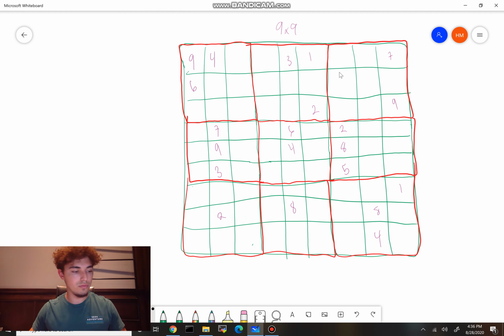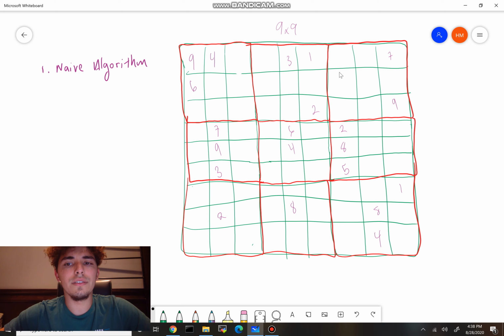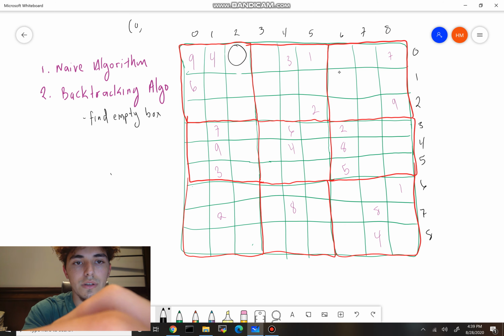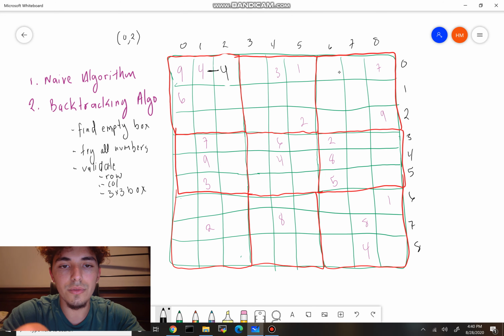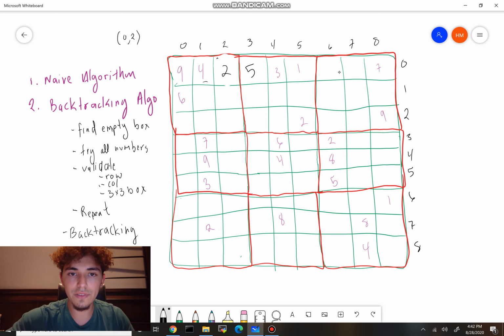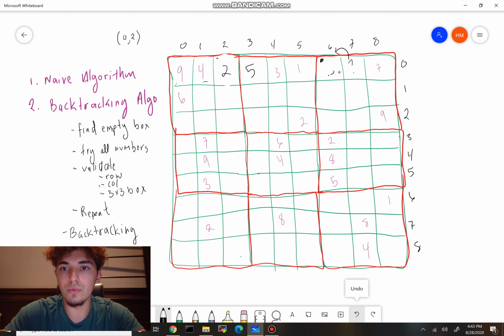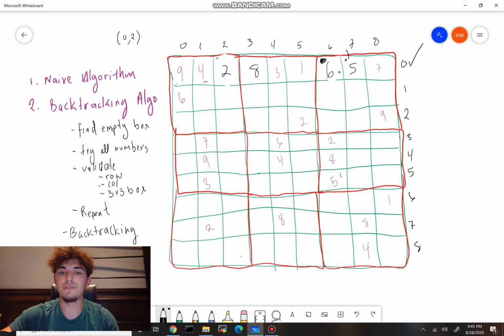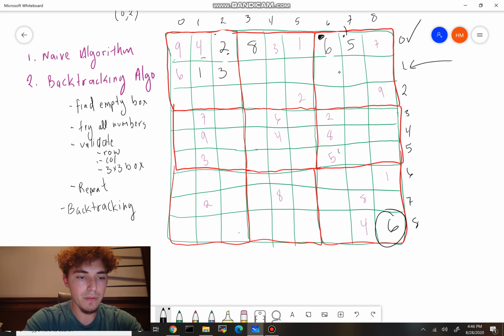Sudoku Solver Backtracking Algorithm Explained -- PT 1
Sudoku Backtracking Algorithm
Example Starts at 5:05
PT 2: How to Code Sudoku Backtracking Algorithm (Java & Python)